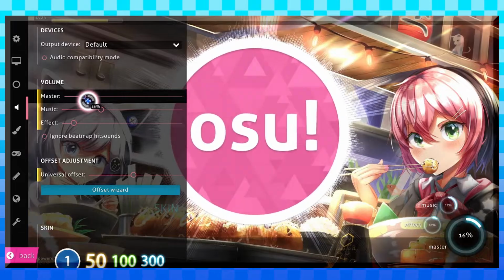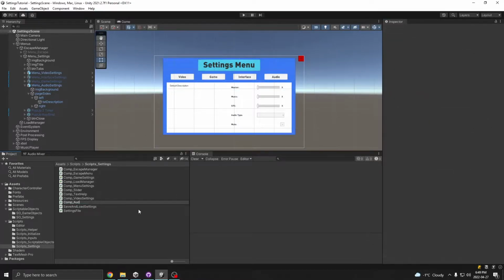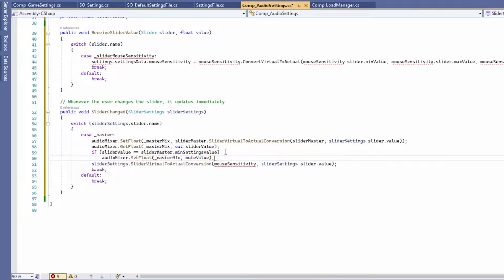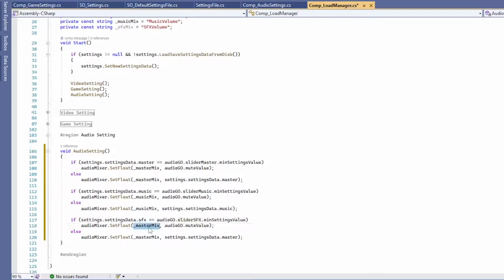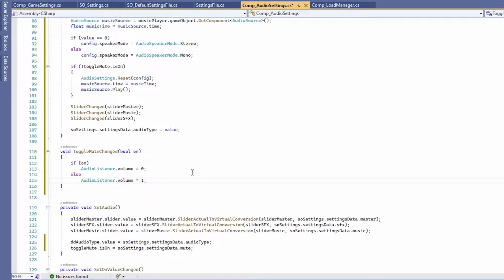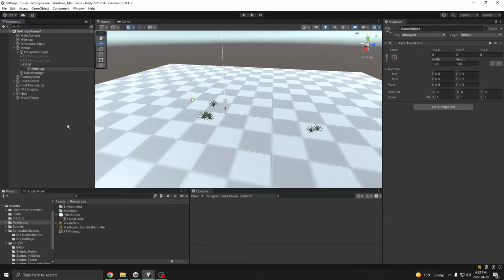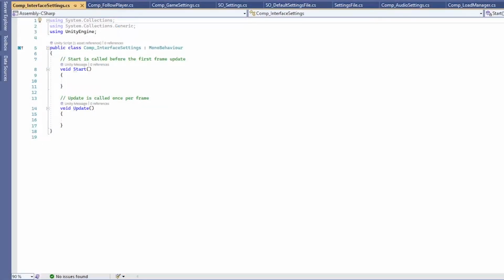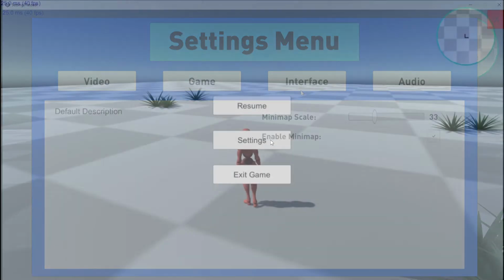Audio & Interface Settings | Unity | Settings - Part 9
Almost done with the settings menu! We just need to add our audio and interface settings. We'll be adding a mini-map and a song from Noir Et Blanc Vie for testing.

Music Used
★ "MydNyte" from Noir Et Blanc Vie
★ Some songs and sounds produced by HamJoyGames
Timestamps
0:00 Intro
0:53 Audio Settings
11:07 Minimap Setup
14:18 Interface Settings
17:39 Conclusion